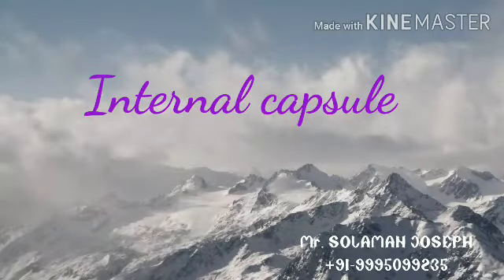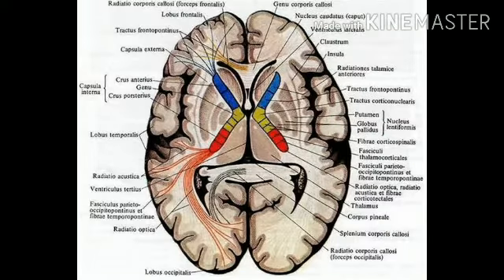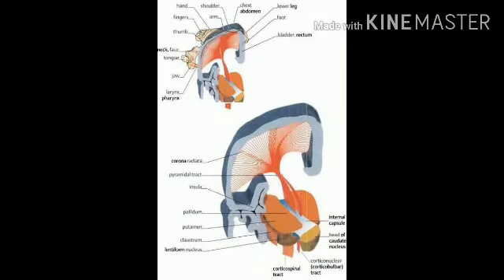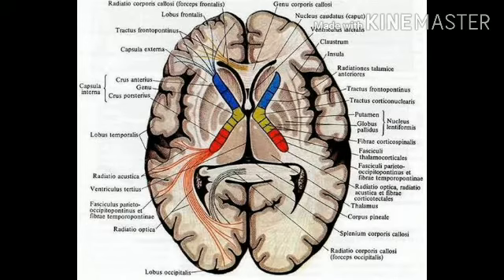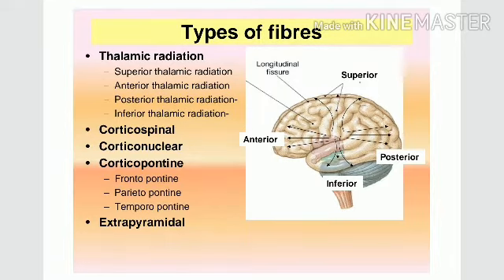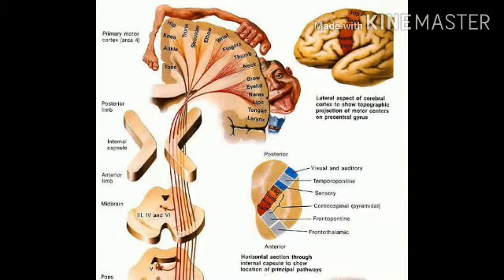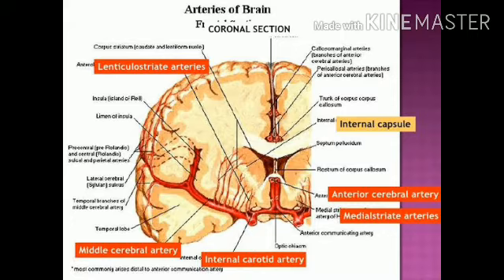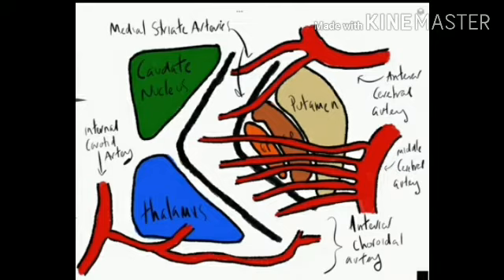Internal capsule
Brief note and it's Blood supply